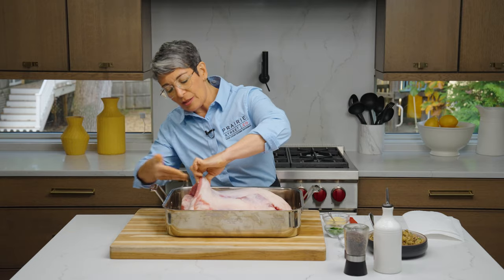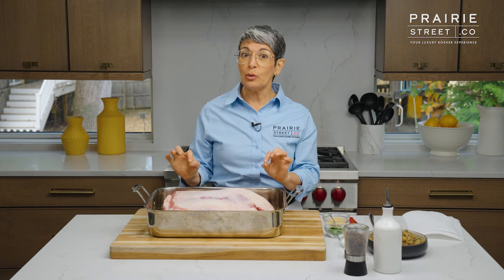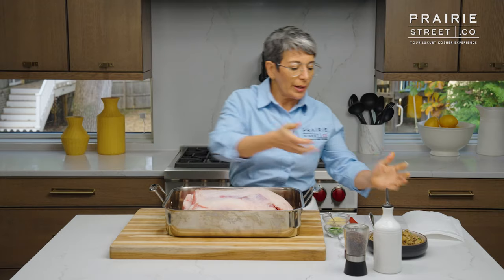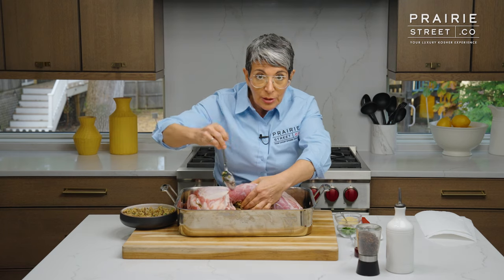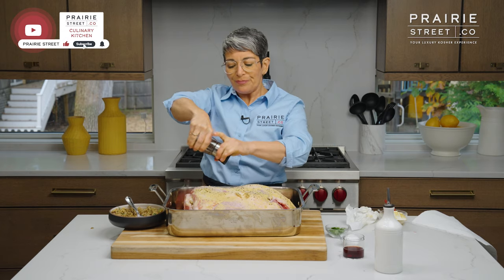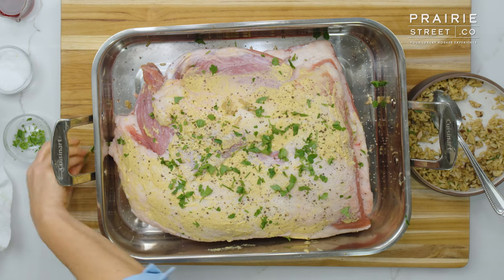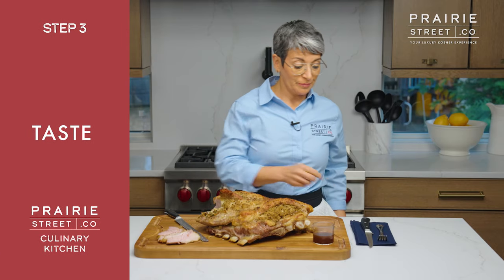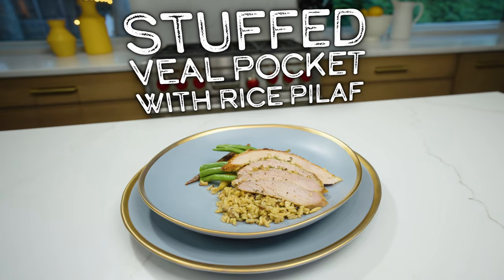Stuffed Veal Pocket with Rice Pilaf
Chef Erica’s Stuffed Veal Pocket with Rice Pilaf using Prairie Street Co’s Veal Breast Pocket - Bone In.

By Chef Erica
Chef Erica’s Stuffed Veal Pocket with Rice Pilaf is a beautiful, decadent, and oh-so-simple dish that will wow your guests! Using Prairie Street Co’s Veal Breast Pocket - Bone In, this large and incharge cut comes to you pre-sliced to make stuffing easy. With its sweet and light flavor, this Stuffed Veal Pocket is ideal for any holiday or celebration.

Ingredients List for Stuffed Veal Pocket with Rice Pilaf
1 Prairie Street Veal Breast Pocket - Bone In
1 lb stuffing of choice (we used cooked rice pilaf with sauteed mushrooms)
2 tbsp dijon mustard
1 tbsp fresh parsley
1 cup kosher marsala wine
Kosher salt
Black pepper

Preparation
Start with your Veal Breast Pocket - Bone In in your roasting pan and fill both pockets with your stuffing of choice. Once stuffed, spread your dijon mustard all over the top fat of the veal and then season with coarse kosher salt, ground black pepper, and chopped parsley. To your pan, add the kosher marsala wine (or sweet kosher wine).

Cook
Place your stuffed veal breast in the preheated oven uncovered for approximately 90 minutes. You will want to begin taking its internal temperature at about an hour in. Once the internal temperature in the thickest part of the veal reaches 135°F, remove the veal and let it rest for about 30 minutes.

Plating
While the veal is resting, use the leftover juices in the pan to make a quick and delicious pan sauce by adding a touch more kosher wine. Slice your Stuffed Veal Breast in approximately 1”-2” slices and serve on a large platter with the pan sauce drizzled over top.
Bete’avon!

Video Contents:
00:00 Introduction
03:25 Prep
06:55 Cook
08:47 Taste